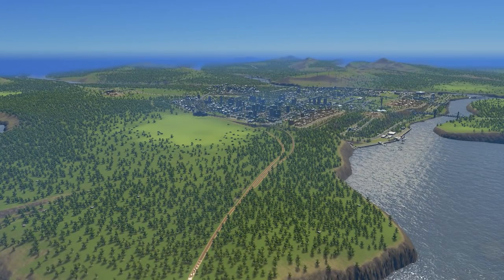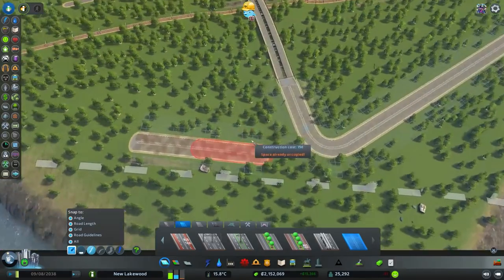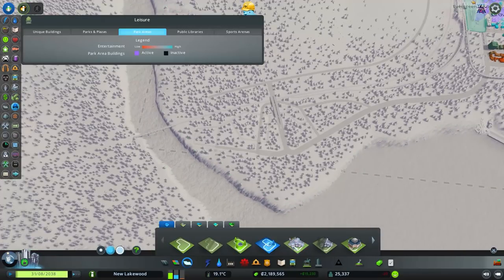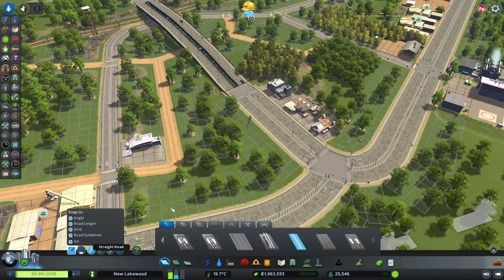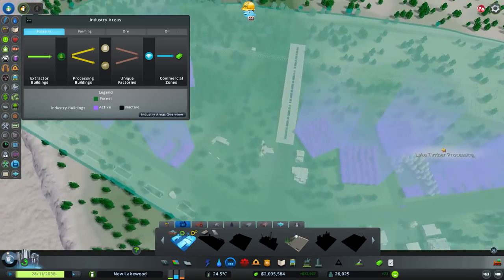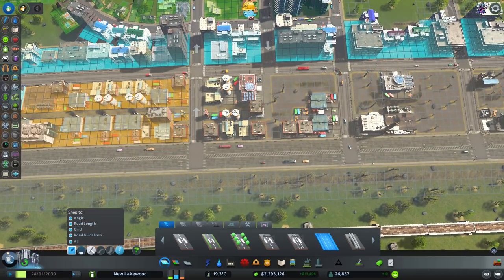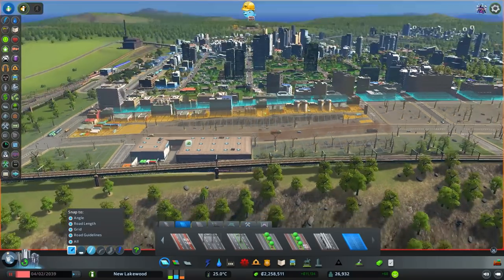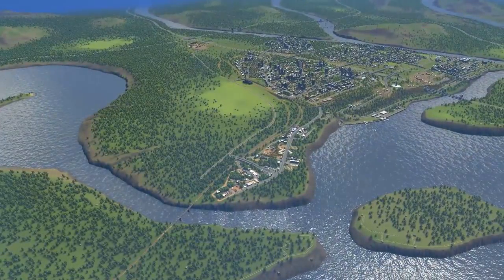Let's Play Cities: Skylines EP22: The Industrial Revolution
As the series progresses, more and more of the DLC will be needed - if the save files do not work for you it's most likely DLC related. I will be using ALL DLC eventually!

Well howdy friends!
Welcome back and thanks for being here!

It's finally time for our industrial revolution!! We're going to start moving even more of industry out of the main part of the city and start setting it up again on the outskirts. We're also going to be taking a bit more a green theme with some renewable industry in the form of forestry.

We start putting in the first of the cargo rail infrastructure too! More to come soon with that!

I'm looking forward to making a fun little cinematic! Hope you guys enjoy that!